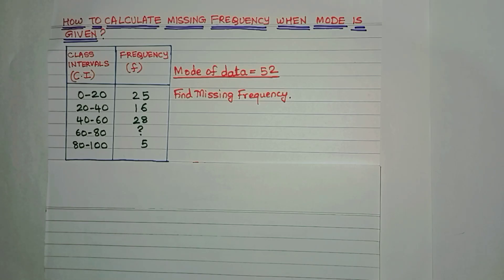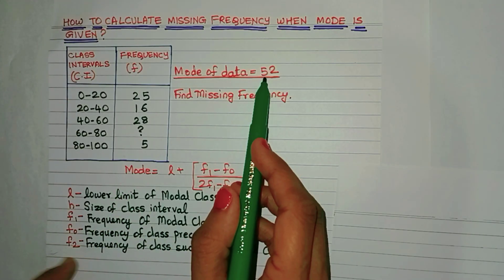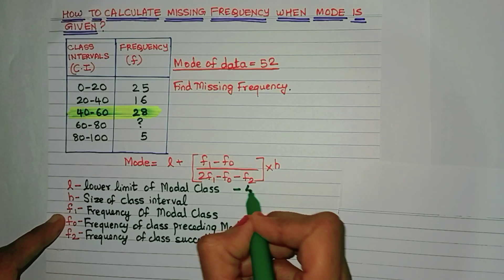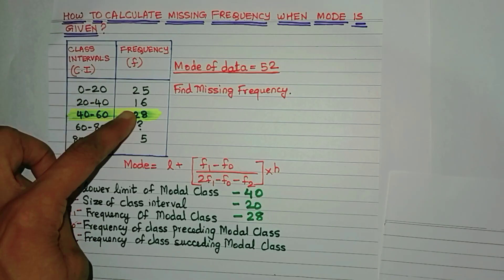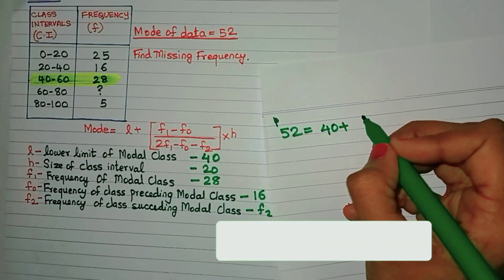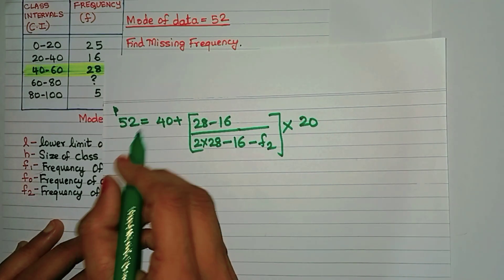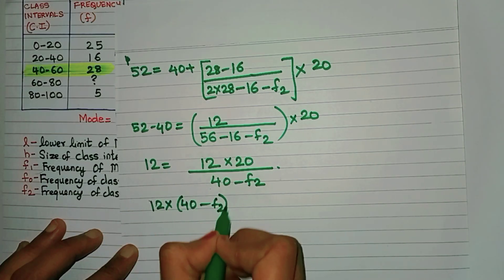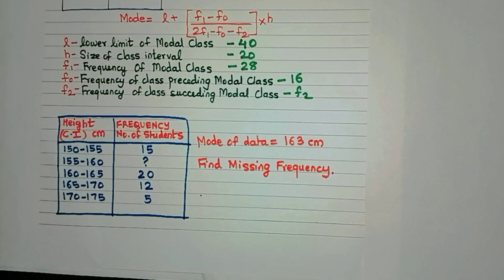How to Calculate Missing Frequency When Mode is Given? | Statistics Mode Missing Frequency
Hi Friends,
In this video, we will learn how to find missing frequency when mode of grouped data is given . You may also find below videos useful-

Priya.